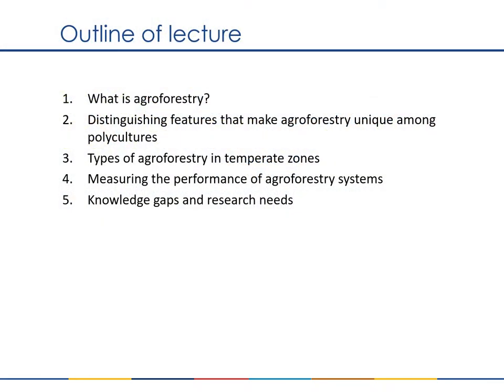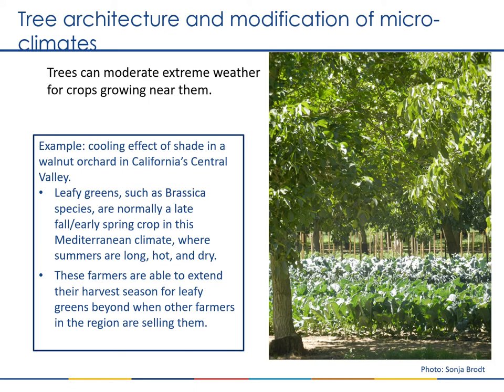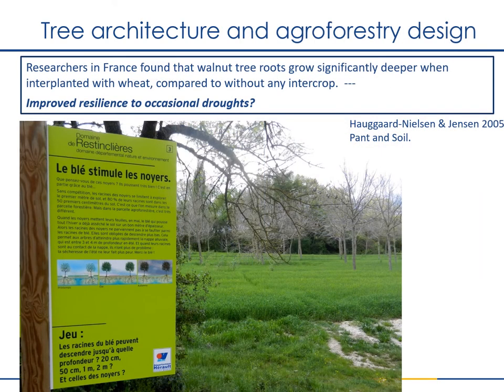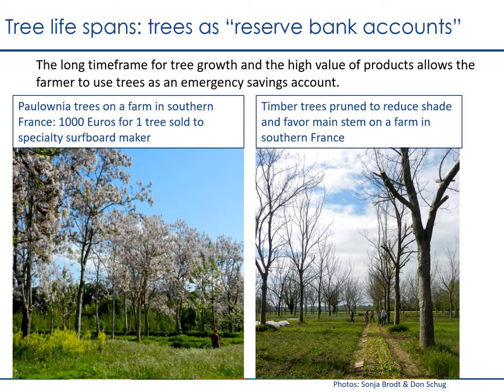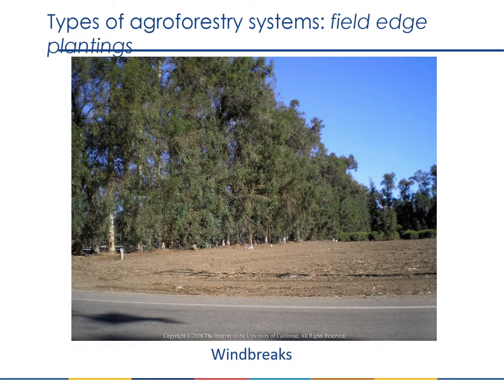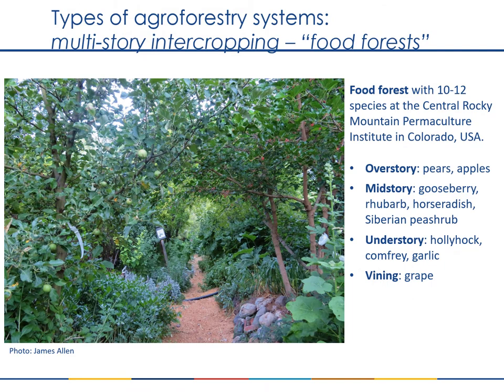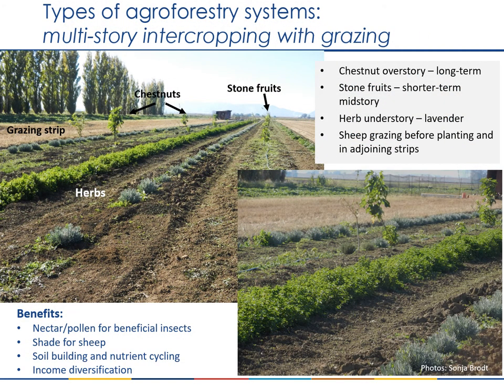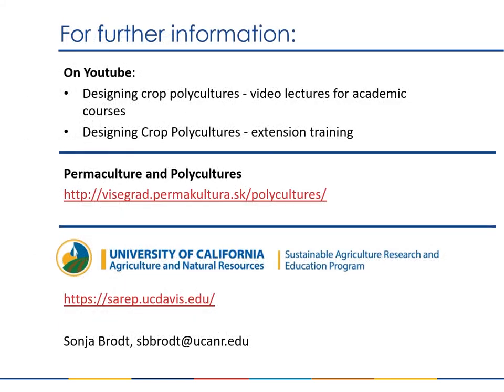Agroforestry - Sonja Brodt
Agroforestry - a land-use system that deliberately integrates  perennial trees, shrubs, or vines with other crops and/or livestock in an integrated production system:
• What is agroforestry (1:19);
• Distinguishing features that make agroforestry unique among polycultures (4:23);
• Types of agroforestry in temperate zones (14:55);
• Measuring the performance of agroforestry systems (24:25);
• Knowledge gaps and research needs (29:30).

We invite you to participate in our surveys:
• Survey for HORTICULTURISTS if you are large or small-scale producer of tree nut and fruit crops, permaculture designer or researcher interested in integrating other crops, including cover crops, and/or livestock into the orchard
• Survey for GROWERS if you have experience or interest in integrating additional crops and livestock into existing system
• Survey for RESEARCHERS, AGRICULTURE EXTENSION SPECIALISTS AND POLICY MAKERS if you are professionally working with ecologically intensive agriculture, carbon farming, and biodiversity improvement

• Learn from experience collected at the international research and practice conference “Polycultures and Permaculture” 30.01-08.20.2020